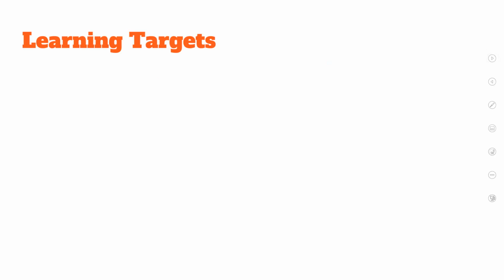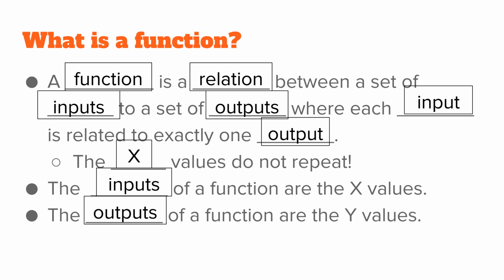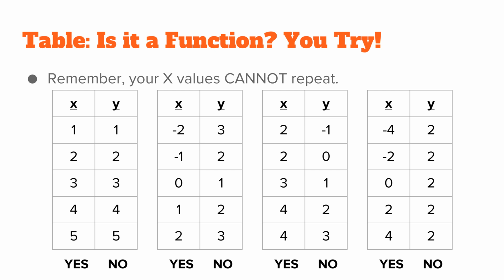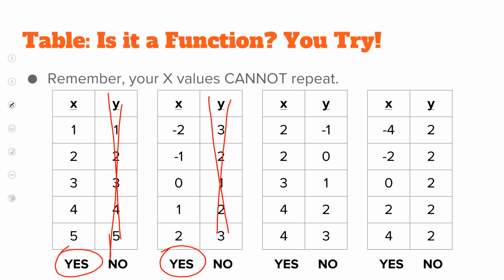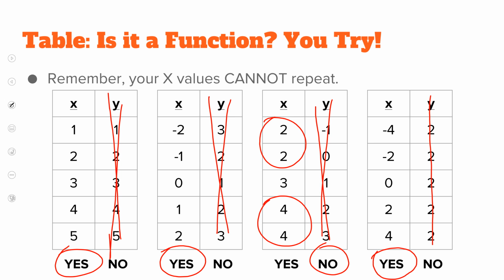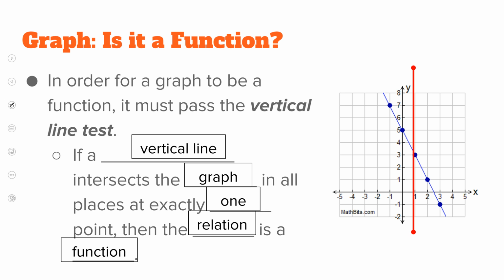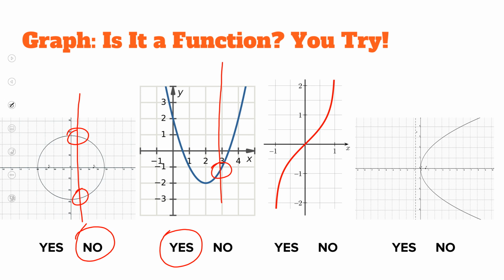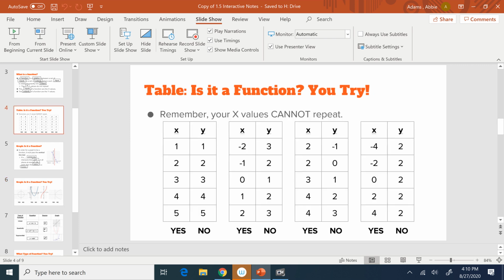Lesson 1.5: Is It a Function?